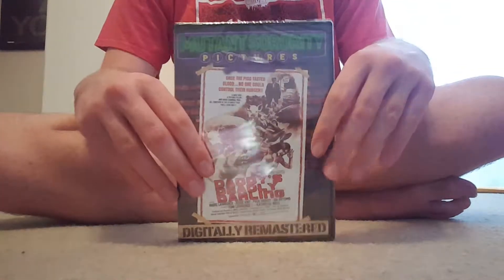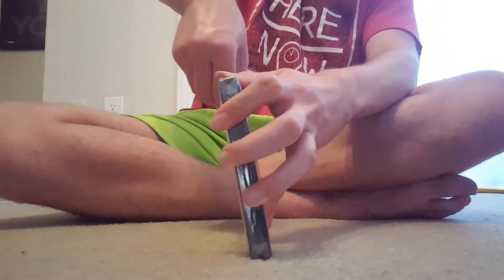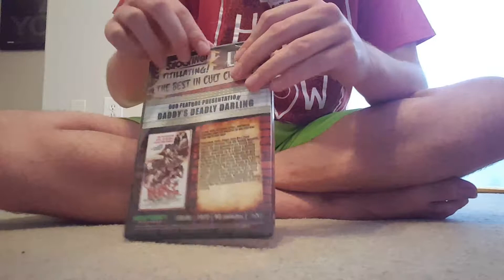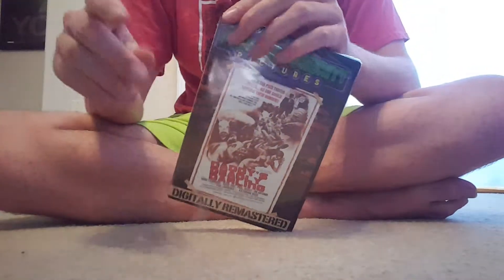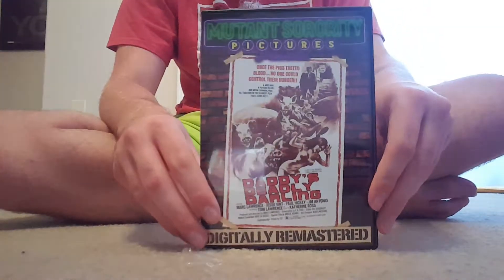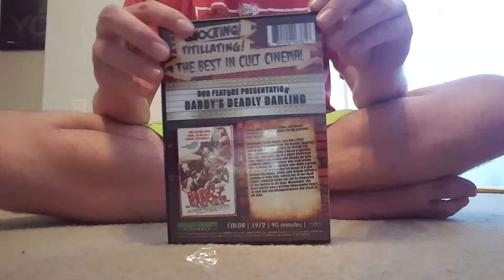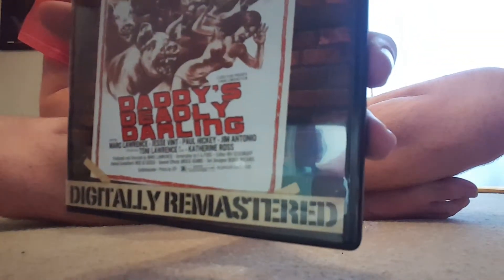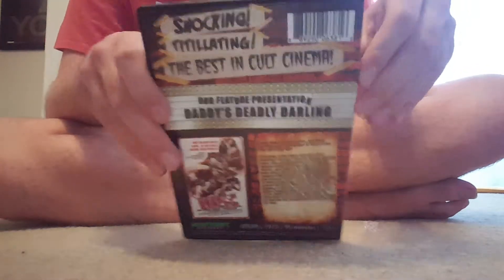Daddy's Deadly Darling AKA Pigs (1972) DVD unboxing